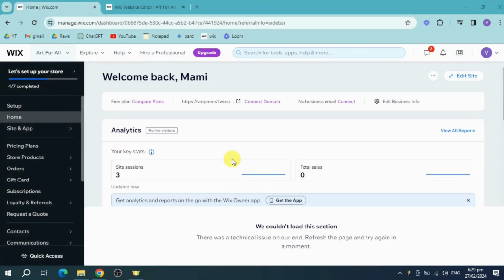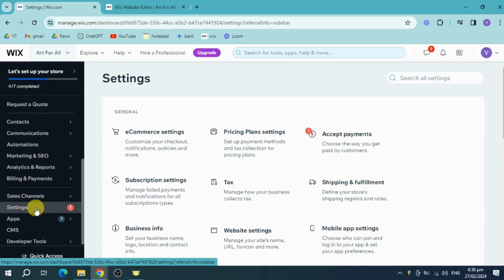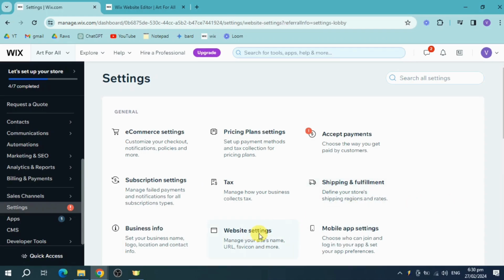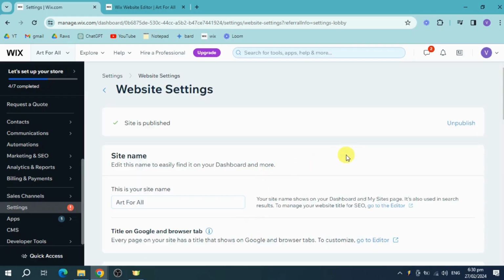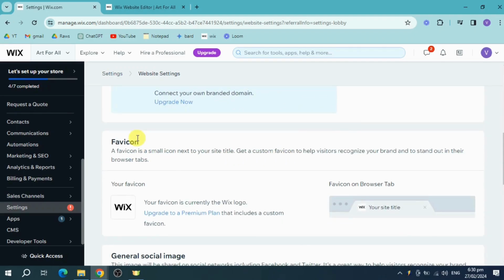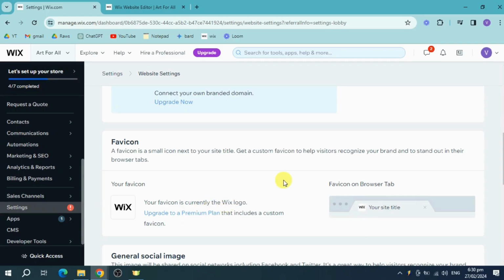How to Remove a Banner in Wix | Wix Tutorial (2027)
Looking to remove a banner from your Wix website? This tutorial will guide you step-by-step through the process, perfect for beginners who want to declutter their site and create a cleaner design. I’ll show you how to easily remove a banner using Wix’s editor.

In this tutorial, you’ll learn:
How to locate and remove a banner from any page.
How to edit your site’s layout after removing the banner.
How to ensure the rest of your content stays intact.

Follow these steps to remove a banner in Wix and keep your design clean and professional!

00:00:00 Introduction
00:00:10 Access Settings
00:00:34 Change the Wix Logo
00:00:47 Change Website Favicon
00:00:57 Integrate Website Logo